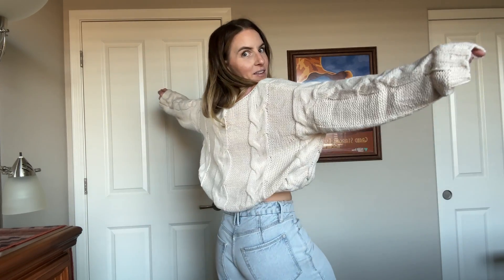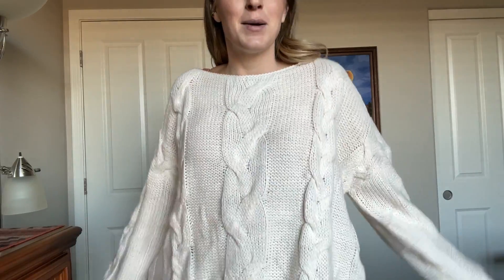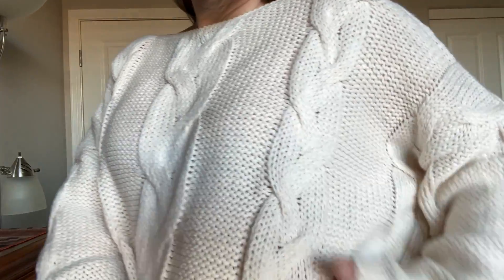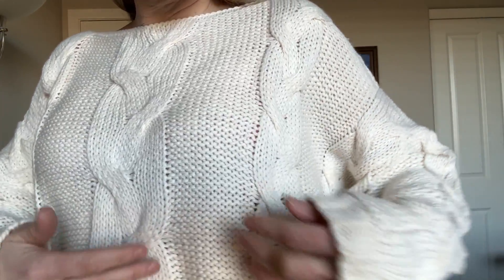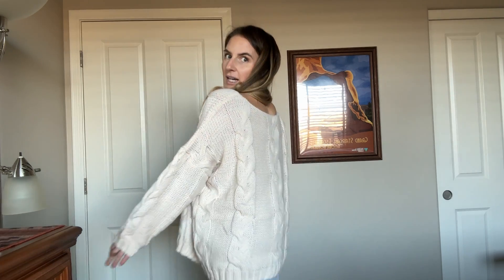Sweater review from Amazon / How to crop a full length sweater / amazon Review haul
Sweater I am wearing is size small color is white

OR you can send items to the address below:

Theresa Campbell
20165 N 67th Ave, Ste 122A - 134